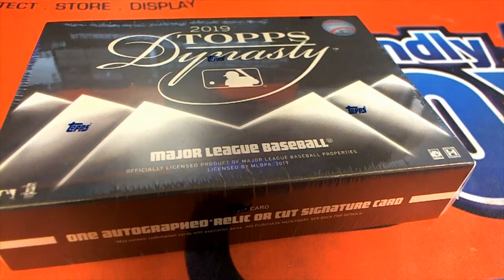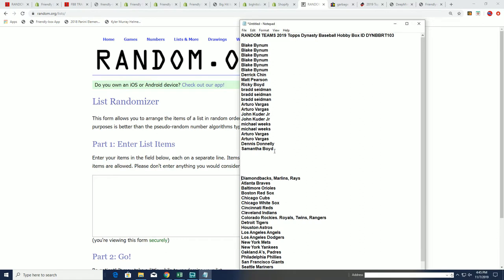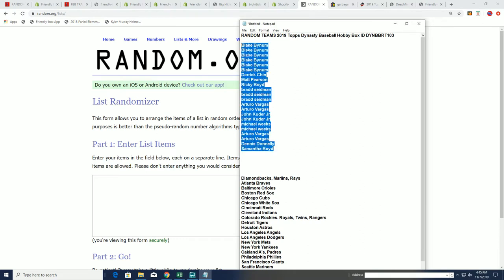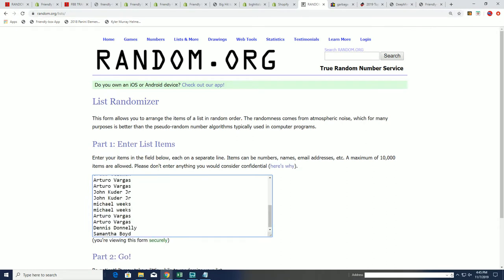2019 TOPPS DYNASTY BASEBALL HOBBY BOX ID DYNBBRT103